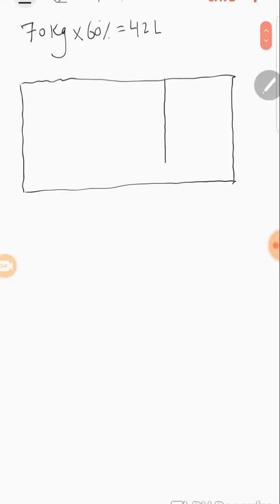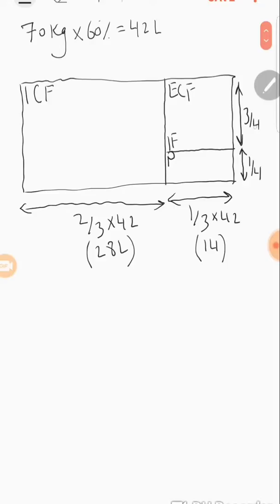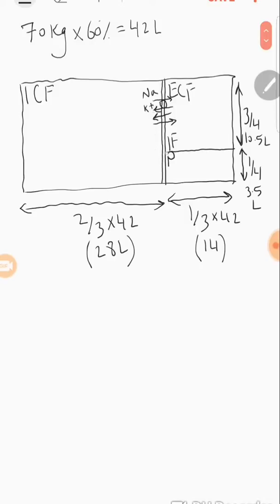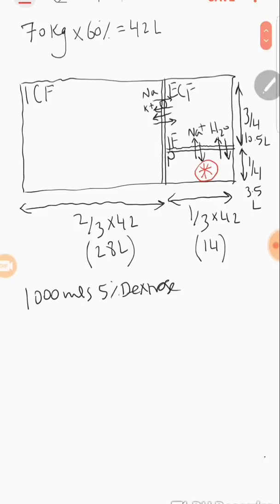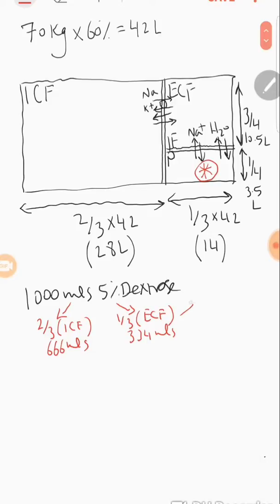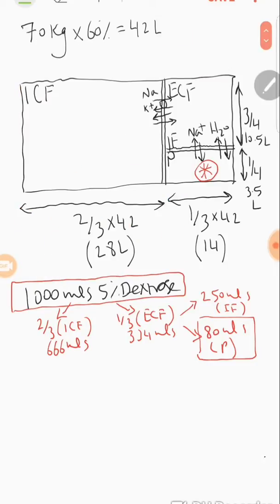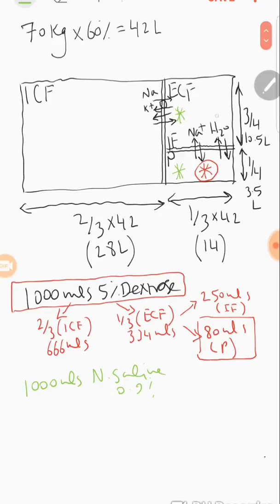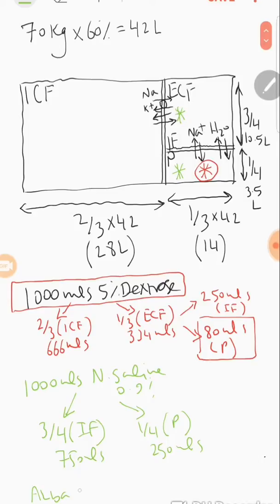5% Dextrose vs 0.9% N Saline